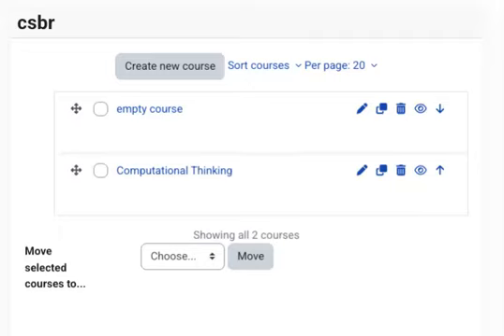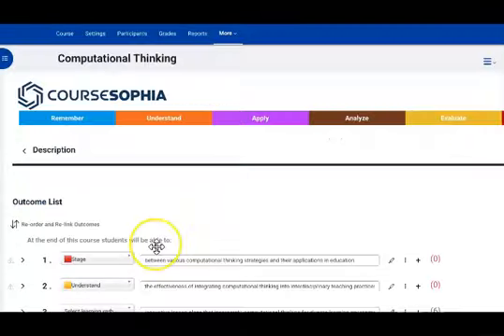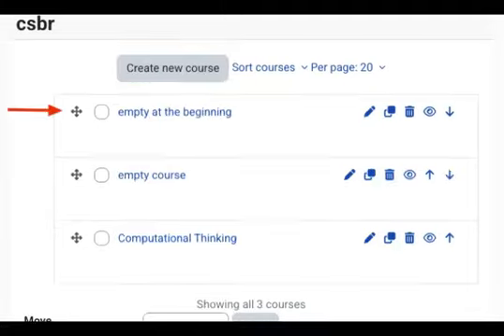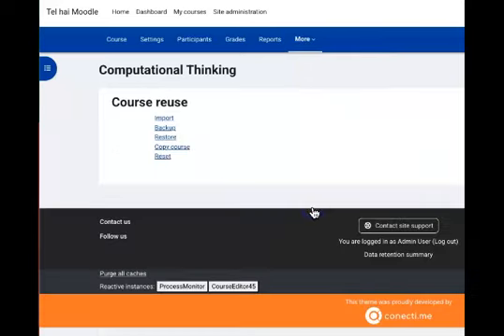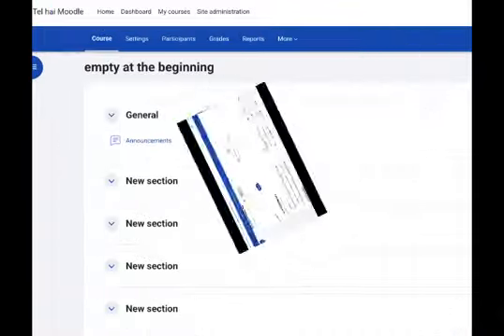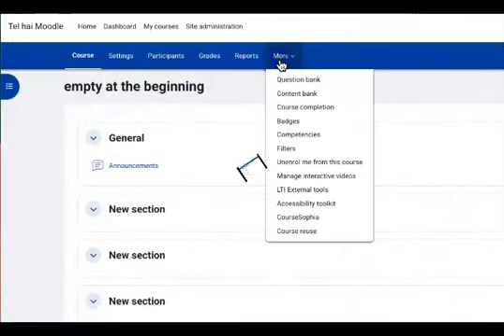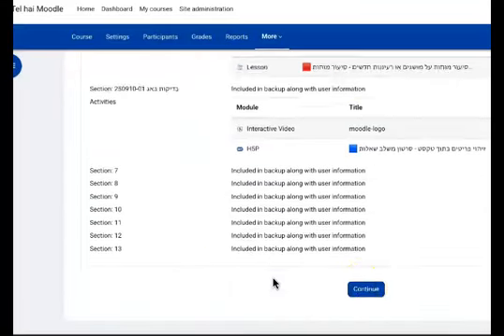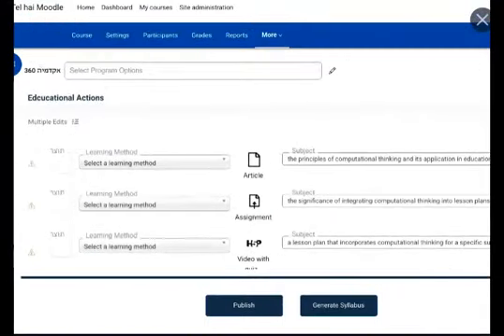Backup restore guide